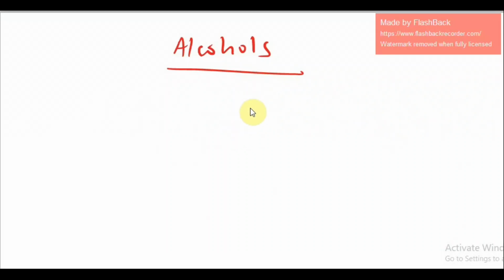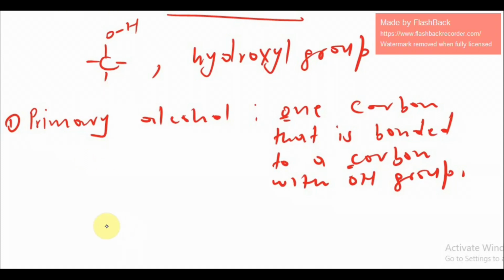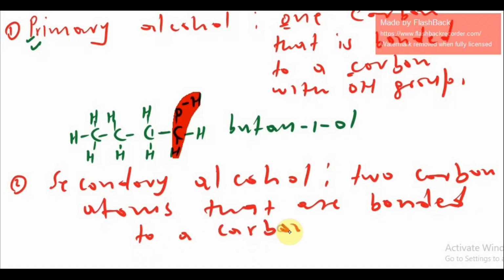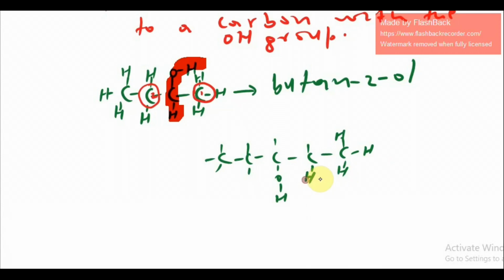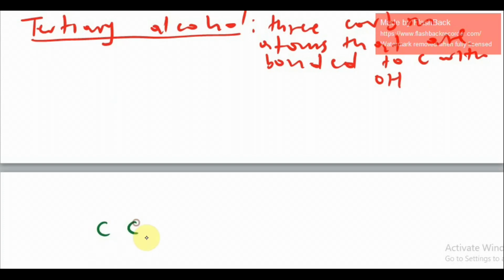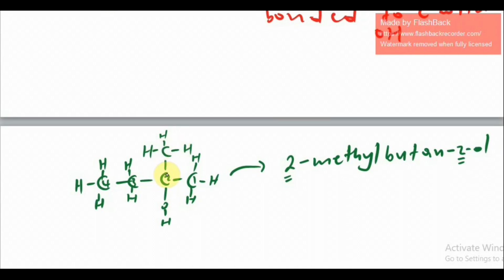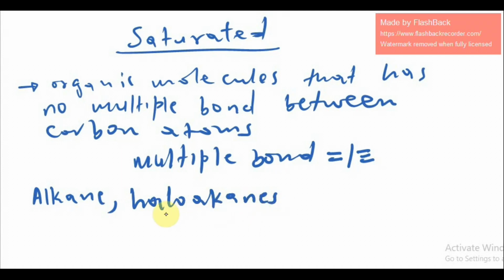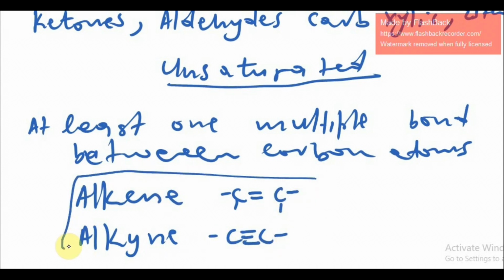LESSON 3 | PRIMARY, SECONDARY, TERTIARY ALCOHOLS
Types of alcohol/ haloalkanes
1. primary
2. Secondary
3. tertiary